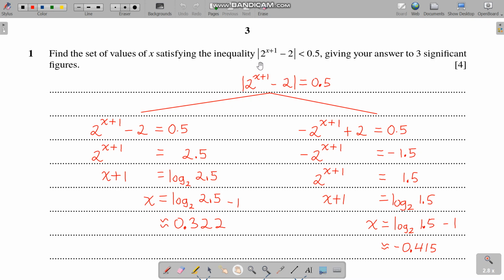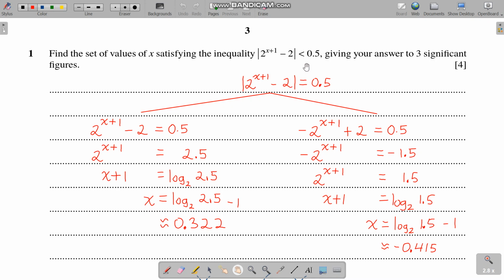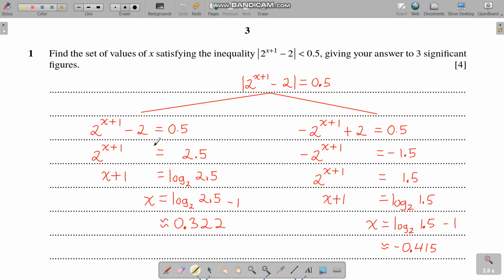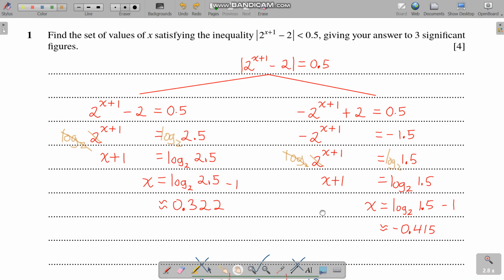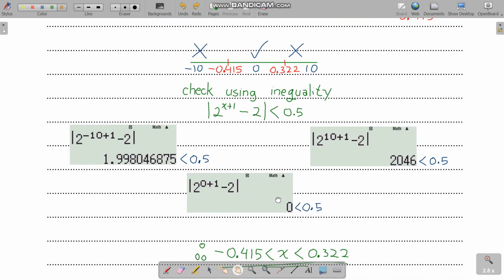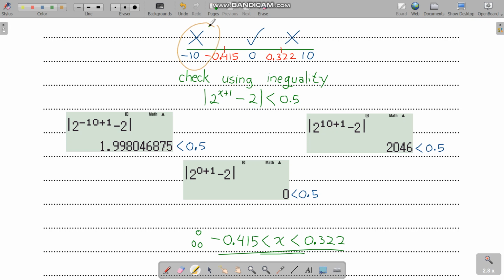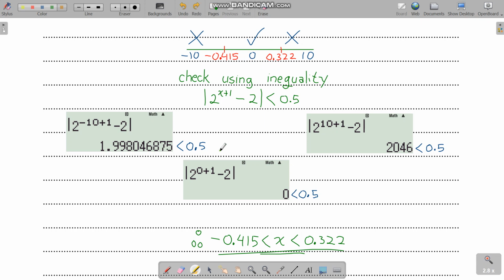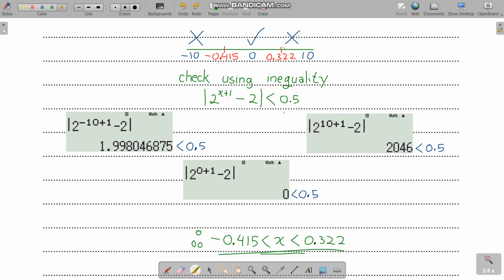9709_w23_qp_33 Q1 Topic 3.1.1 Modulus Functions A Level Mathematics